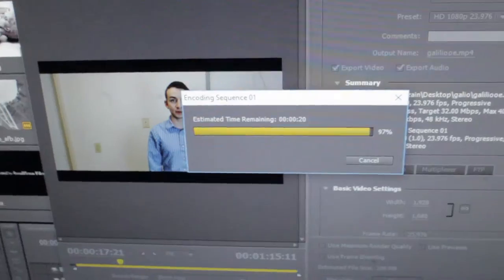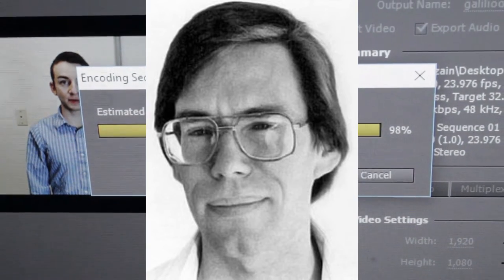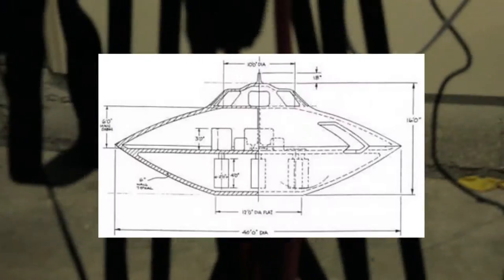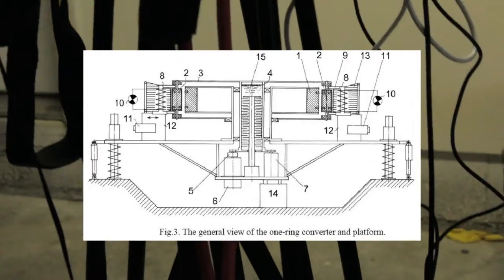My Rode Reel 2018 Project: Galileo Behind the scenes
click here to vote for this short film!
so here is the bts of the short experimental film Project Galileo,
This is a short filmed based on a interview that occurred  in the 80's,
hope you guys enjoy!!!I used the motoZ droid edition to film and used the rode ntg-2 for the audio and cut it all up in premiere
be sure to follow
AssadZmanFilm's

Zainthelion